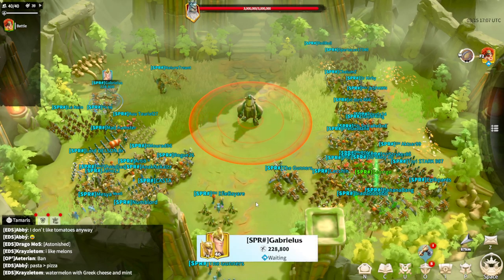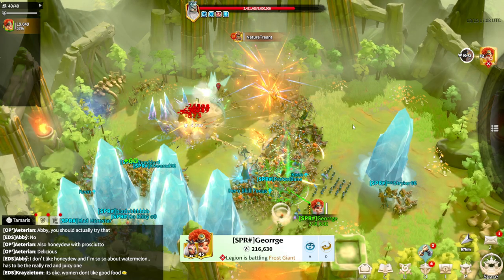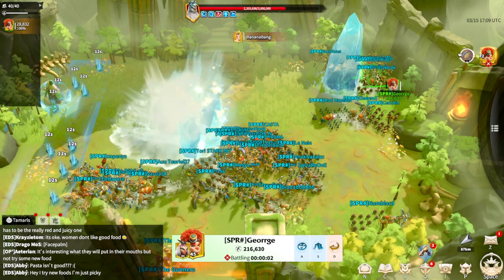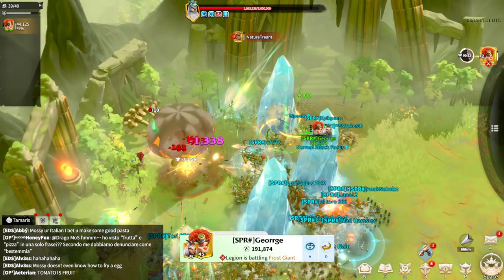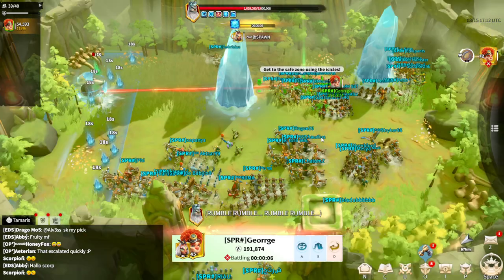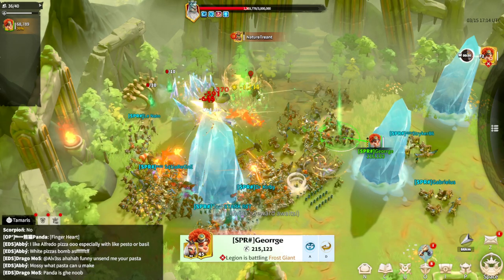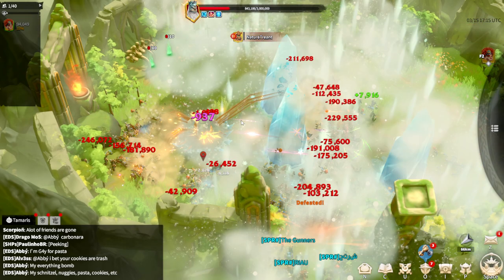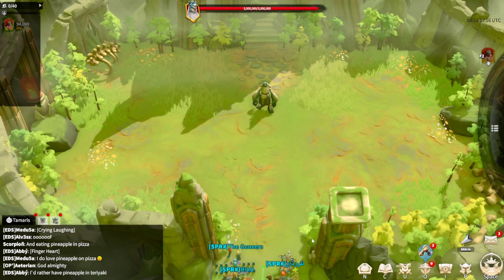Full T4 Frost Giant Capture Attempt Call Of Dragons (SeasonT1)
Welcome to another epic episode of Call of Dragons! In this video, we embark on a thrilling adventure as we attempt to capture the formidable T4 Frost Giant. Join us as we dive into the heart of the action in Season T1 of Call of Dragons.

🔥 In this gameplay, we'll provide valuable insights and strategies suitable for both beginners and seasoned players alike. Whether you're new to the game or seeking advanced tips, this guide has got you covered!

🐉 Discover the secrets to mastering Frost Giant encounters, including essential tactics and expert advice on building the ultimate team composition to overcome these icy behemoths.

🛡️ As we navigate through the challenges of Call of Dragons, we'll showcase our f2p-friendly approach, proving that with dedication and skill, anyone can rise to greatness in the realm of dragons.

🏰 Join us on this exhilarating journey through Season T1 of Call of Dragons, where heroes clash, alliances form, and the fate of the realm hangs in the balance.